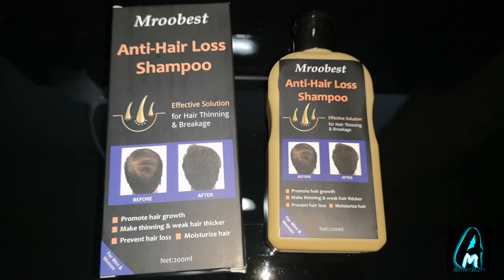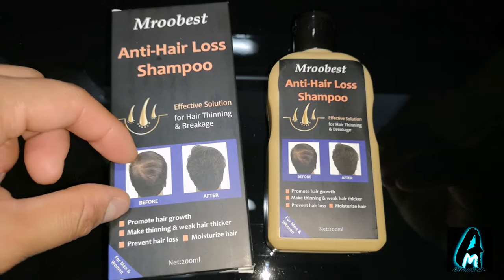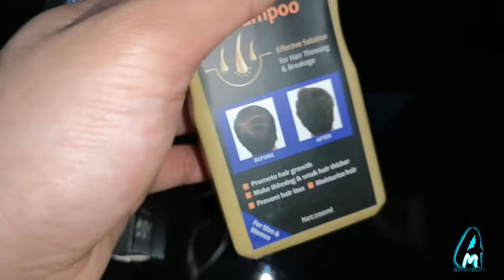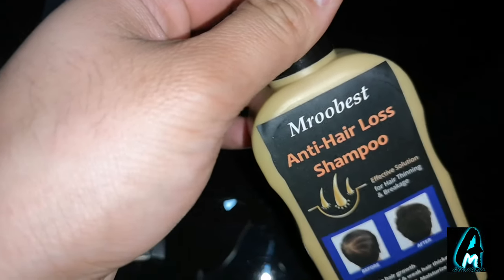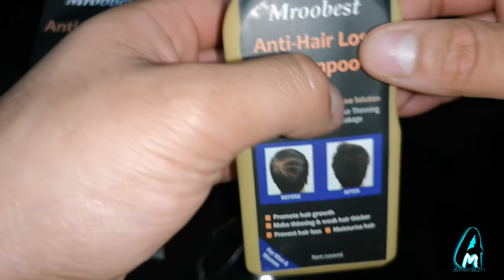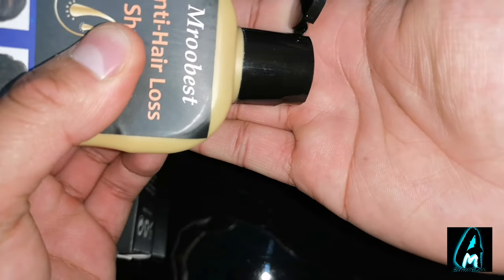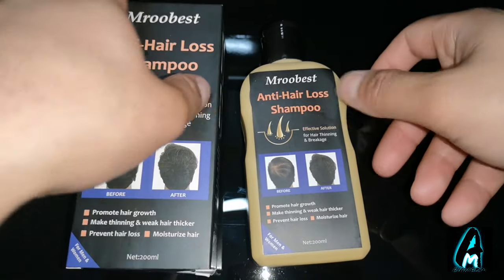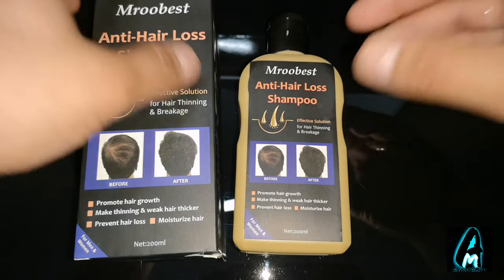Mroobest Anti Hair Loss Shampoo (Review)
Amazon Purchase Link: